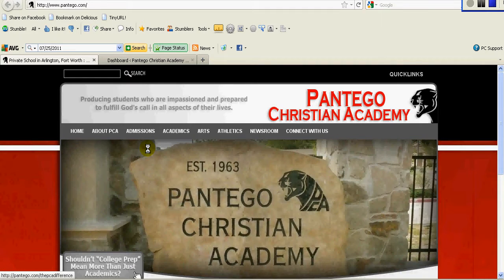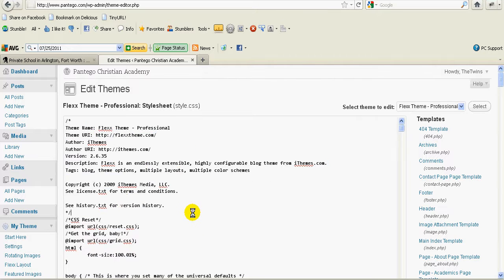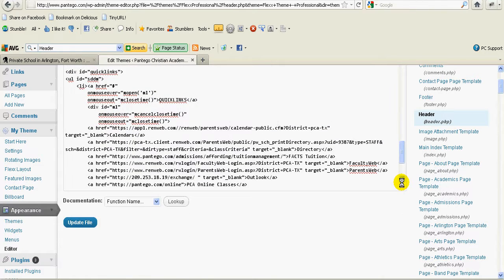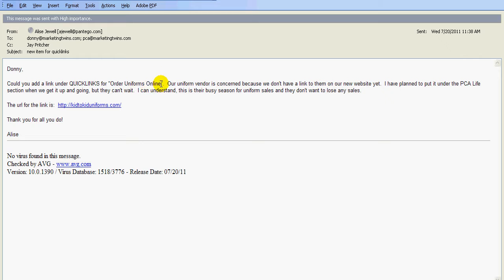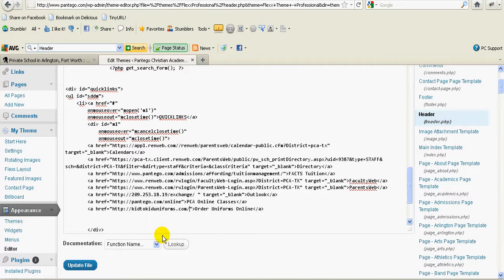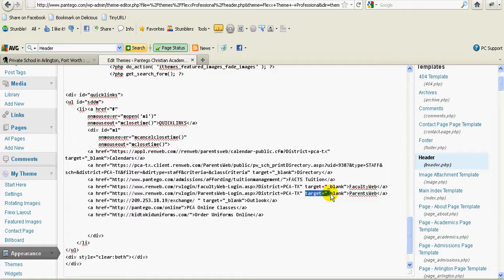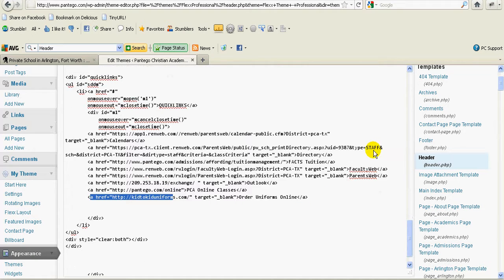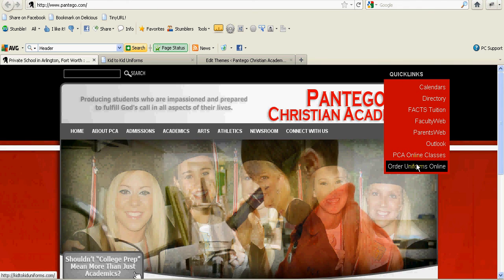PCA: How to update Quicklinks.avi